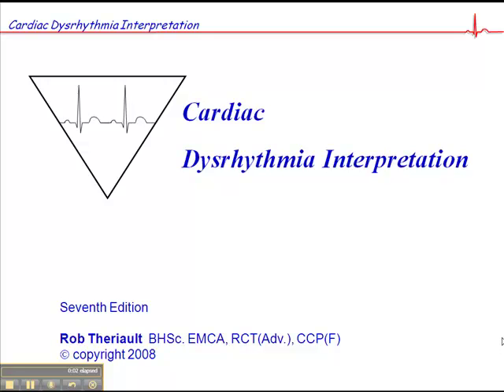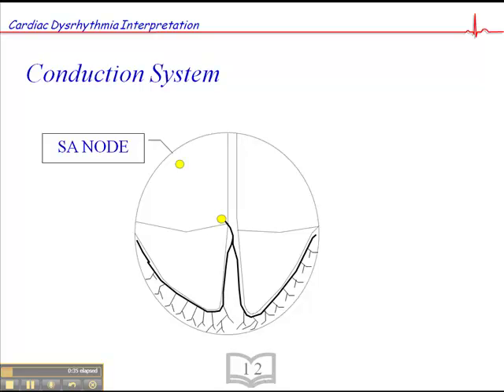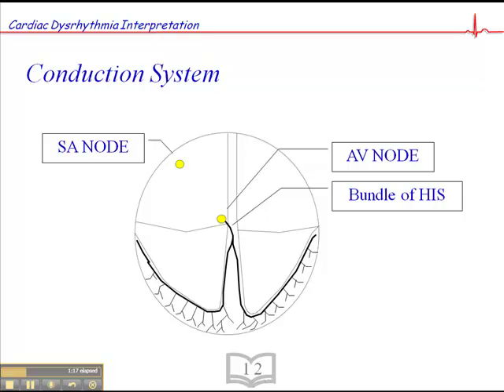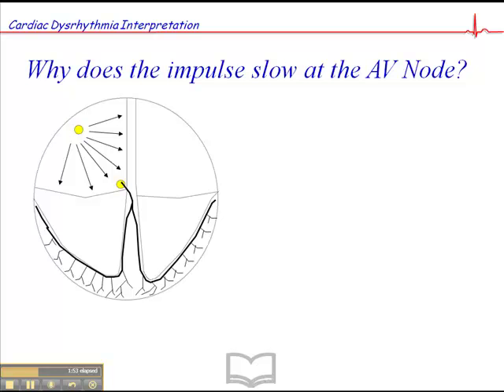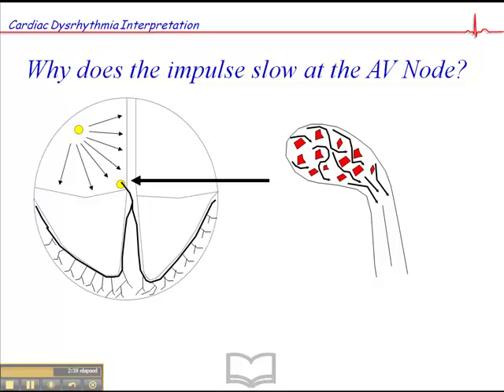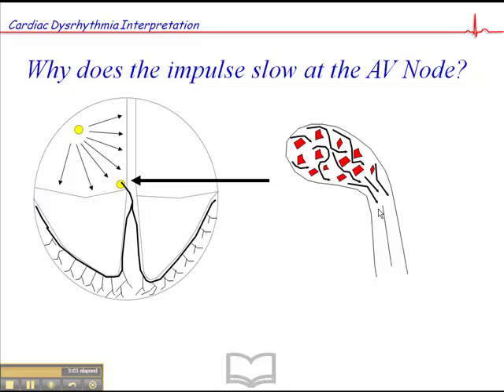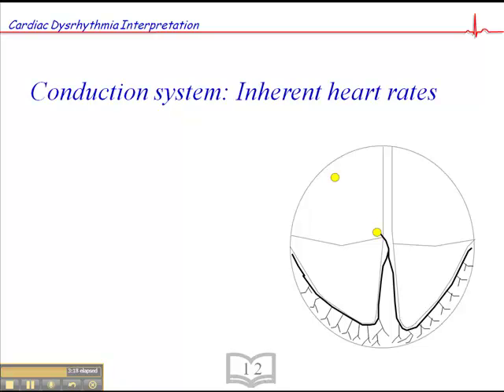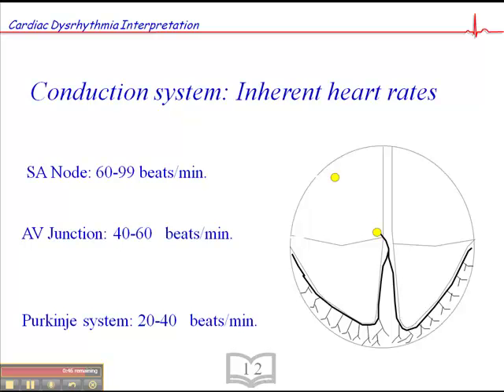Cardiac Electrophysiology Part 1